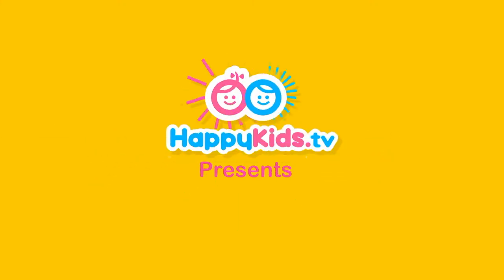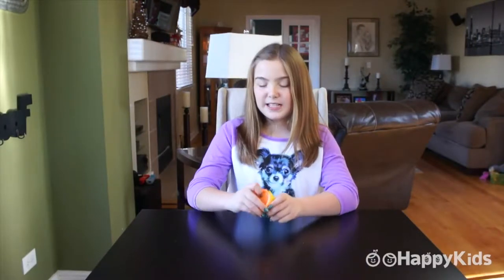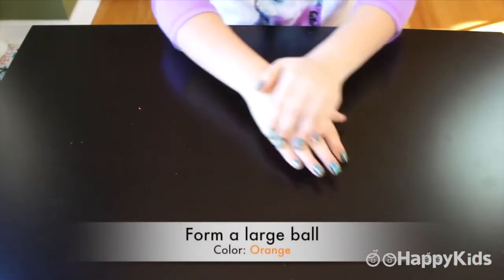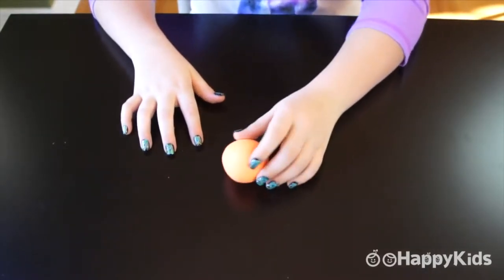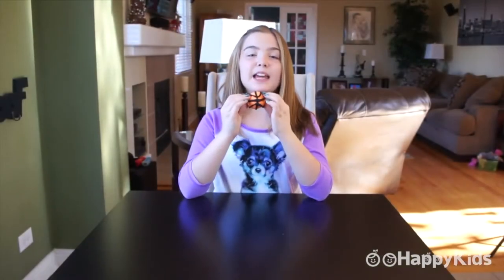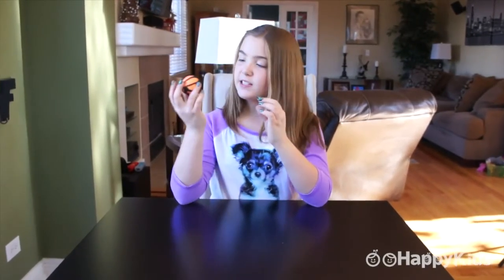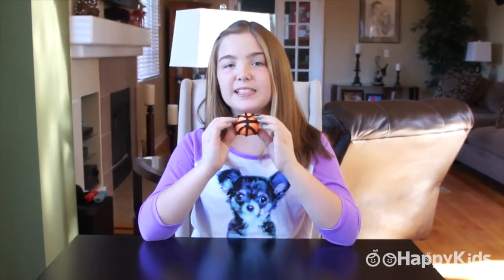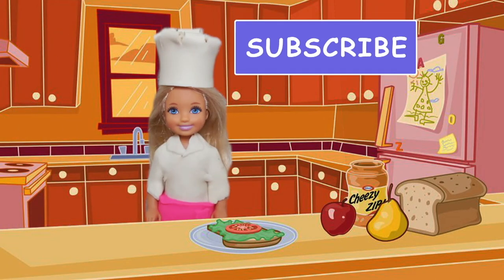Basketball Play Doh | PlayDough Crafts | Kid's Crafts and Activities | Happykids DIY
Back To School Basketball Play Doh !! Basketball Play Doh are here and its time for some fun! How about Basketball Play Doh?  how about a Basketball Play Doh ! Come on and learn how to create your Basketball, then find out how you can make your creation a gift.

Welcome to the creative world of HappyKids.tv DIY.

Happykids DIY is the place where children get their hands dirty and let their imagination run wild to discover the artist within them. Come join us as we create new and fun do it yourself projects with paper, clay, play dough, building blocks, lego, and more. Each art project is child friendly and easy to follow for kids of all ages. So join us every week and get inspired to create something new.

As a parent, you can trust our video to keep your children's imagination intrigued and help them find their inner creativity in a safe and friendly environment.